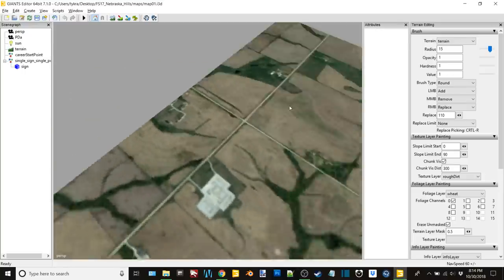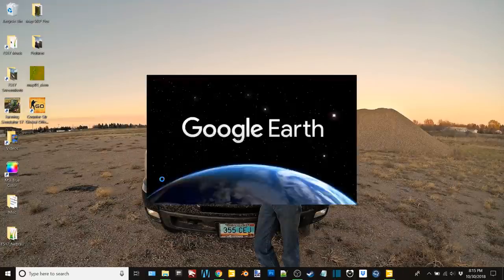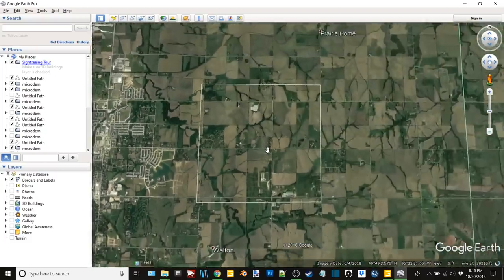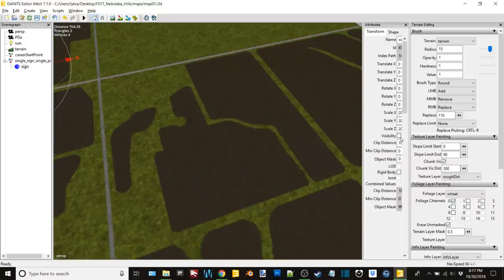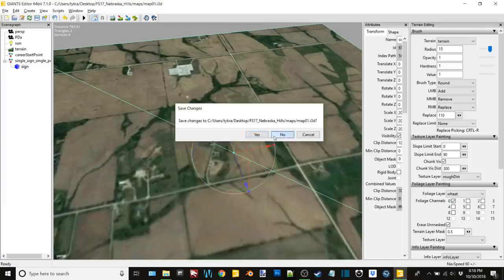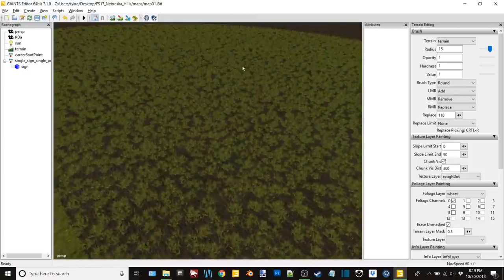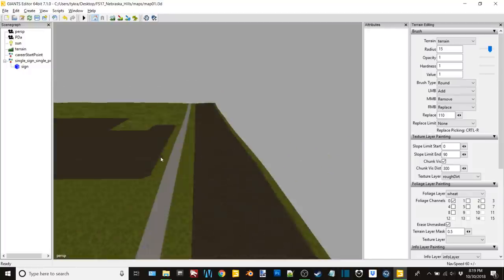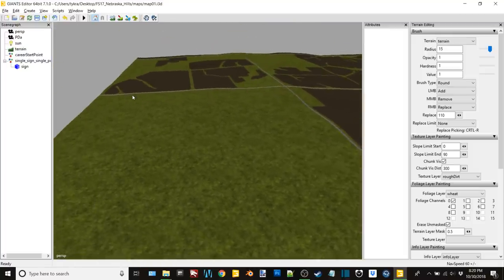A Look At My New Map WIP